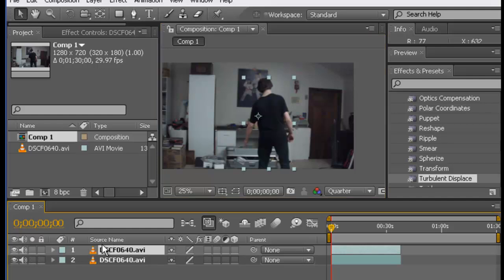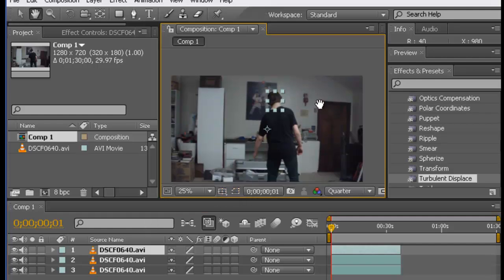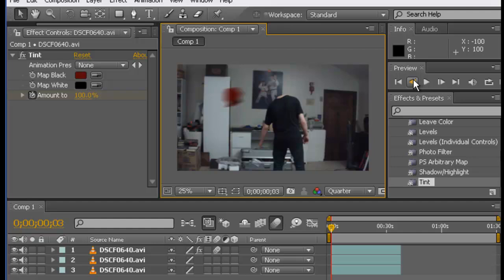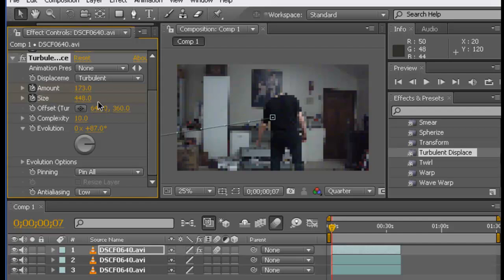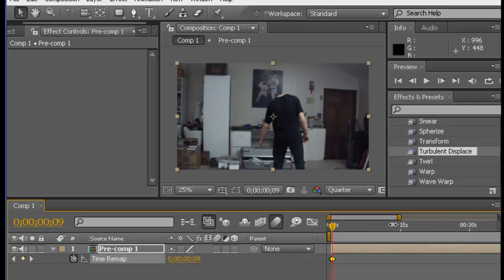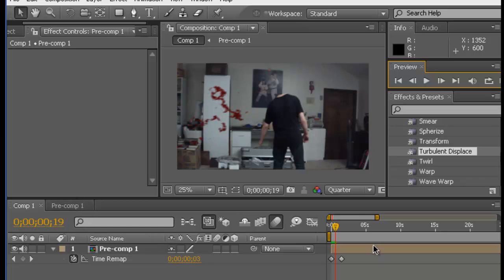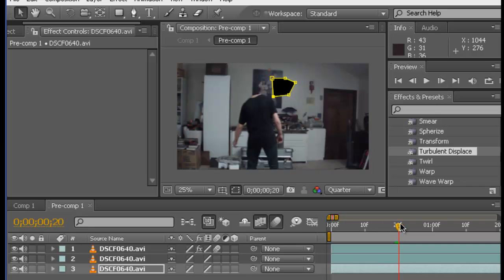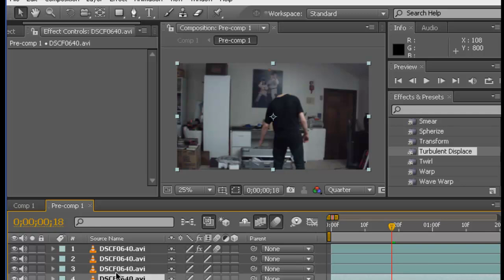zombie dismemberment tutorial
Hello youtube, this is a tutorial for zombie dismemberments.
WARNING! The first part is a bit gory, so yeah...